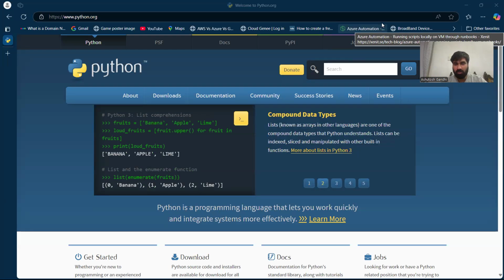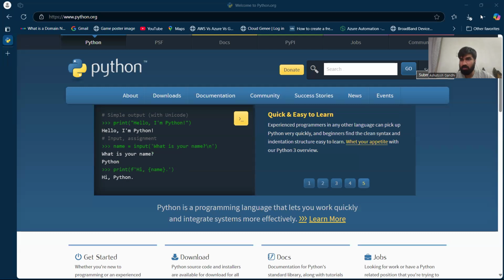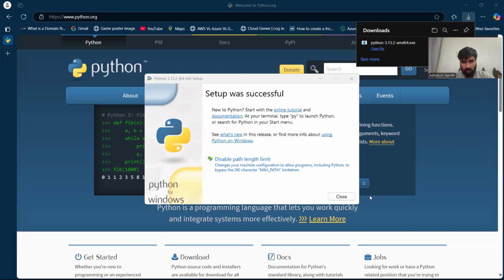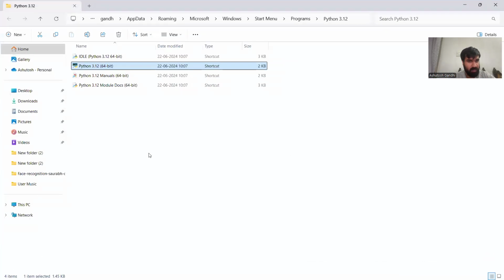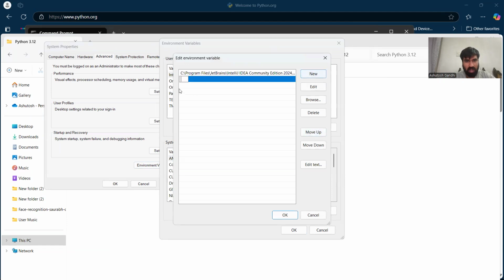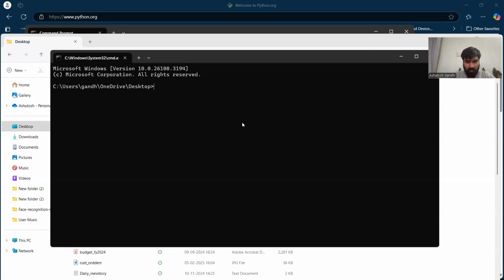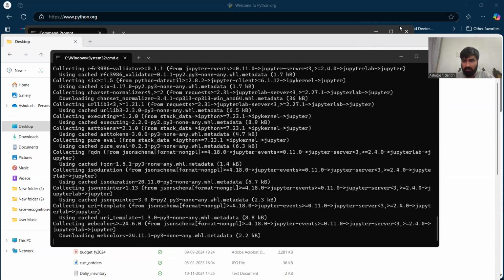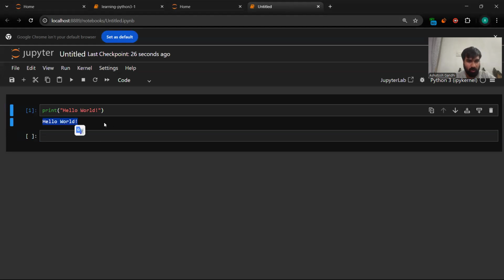How to install Python and Jupyter Notebook for Data Science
Ready to kickstart your Data Science journey?
🌟 In this video, we’ll walk you through the step-by-step process of installing Python and Jupyter Notebook—the essential tools for coding, analyzing data, and building projects! 🐍 Whether you're a beginner or just need a refresher, we’ve got you covered with easy instructions for Windows, macOS, and Linux. 💻 Plus, we’ll share tips to set up your environment like a pro. Hit play, follow along, and start your Data Science adventure today! 👇